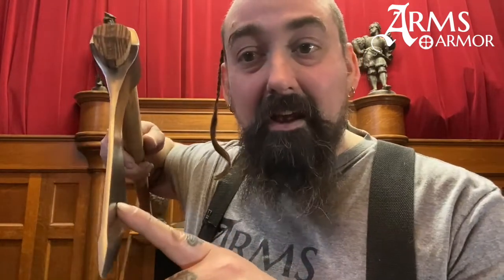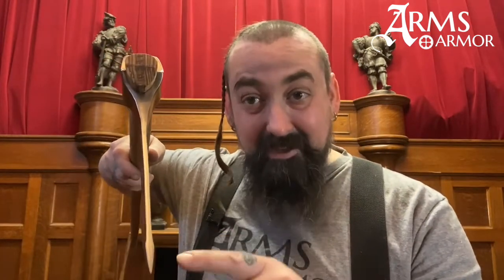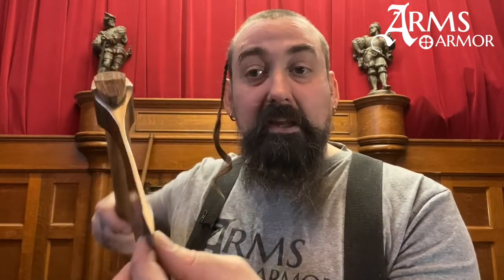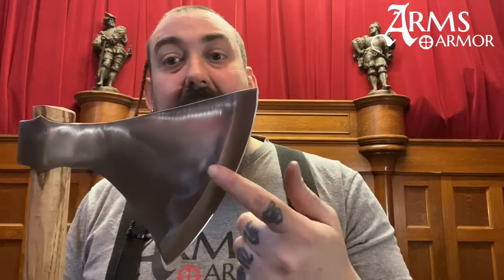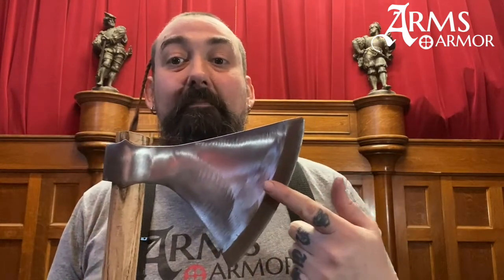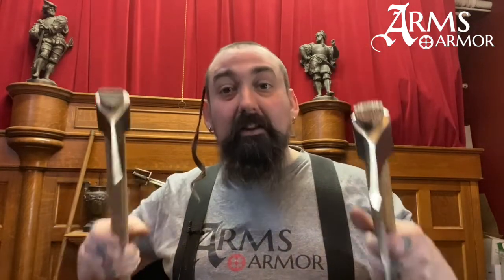Reinforced Type L Danish War Axe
In this video we introduce a new option for a thicker reinforced edge on our differentially hardened carbon steel Type L Danish War Axe and compare it to the regular Type L Danish War Axe.

Type L Danish War Axe with a reinforced edge